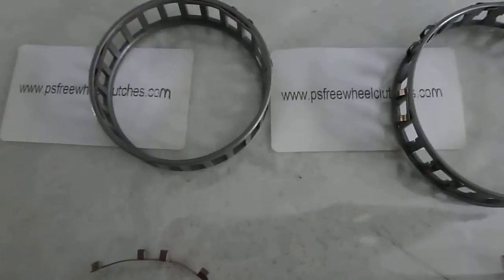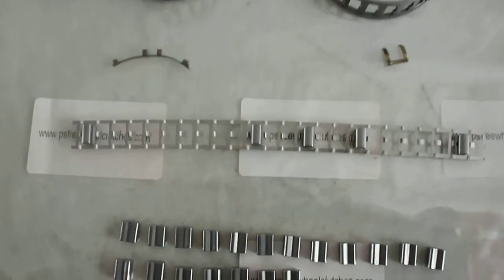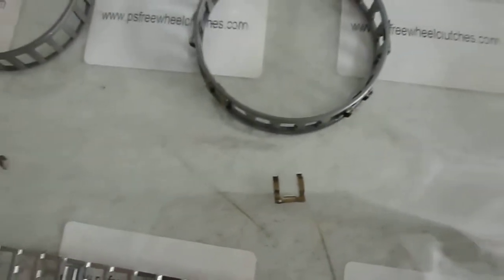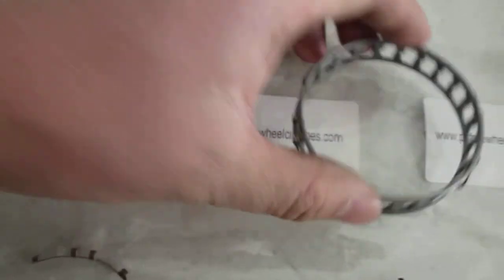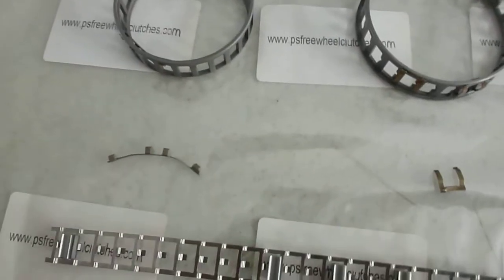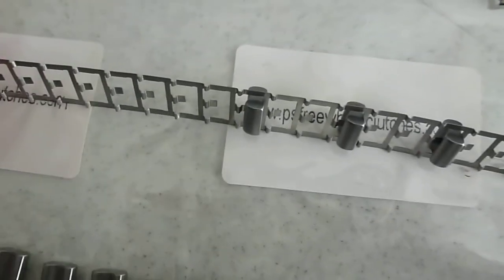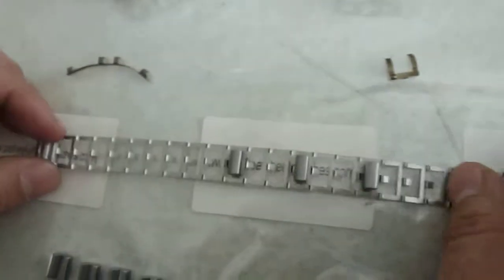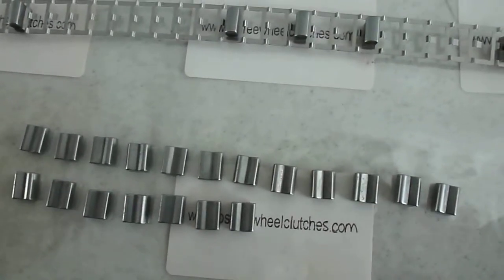DC5476A4C Sprag Clutch Disassembly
We explain every part of DC5476A(4C), please check more details